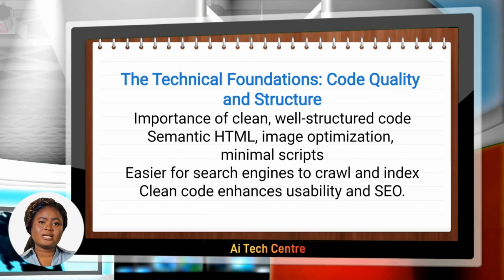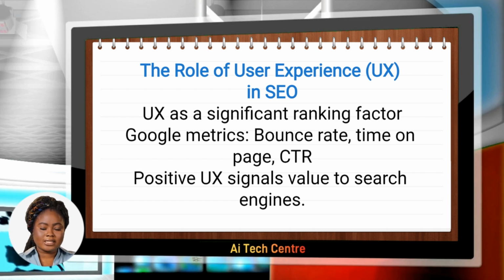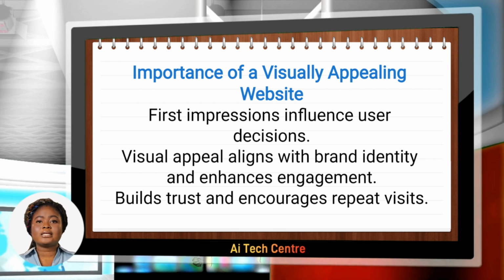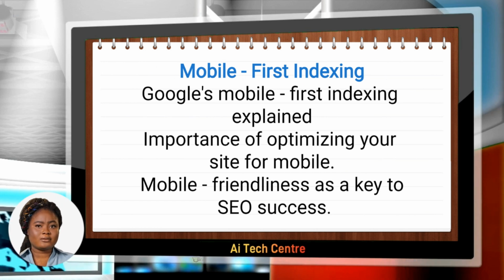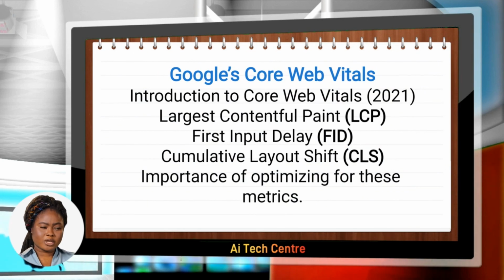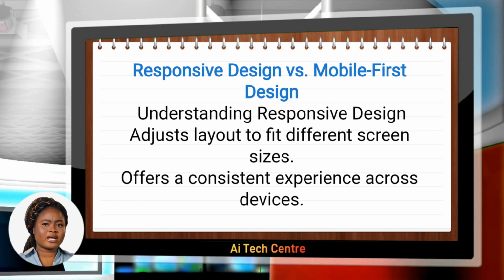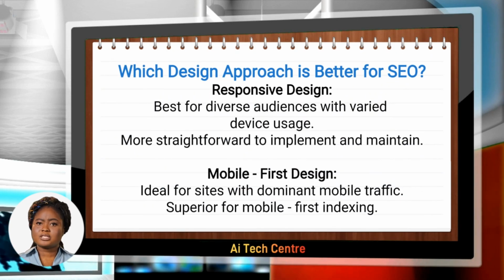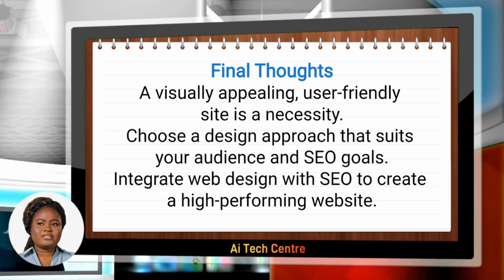How to Use Web Design for SEO Success: A Beginner Guide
Discover how web design directly impacts SEO success. Learn why site speed, mobile optimization, user experience, and clean code are crucial for better search rankings. A well-designed website isn't just about aesthetics—it's essential for attracting and retaining users while boosting your SEO performance.